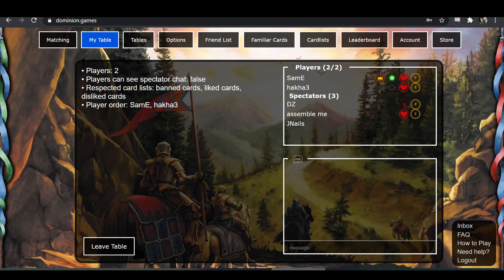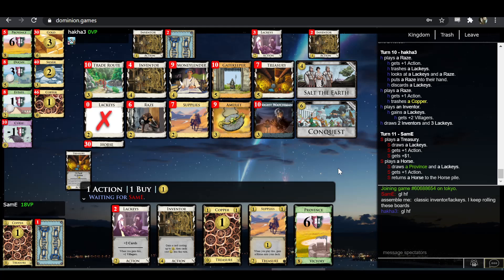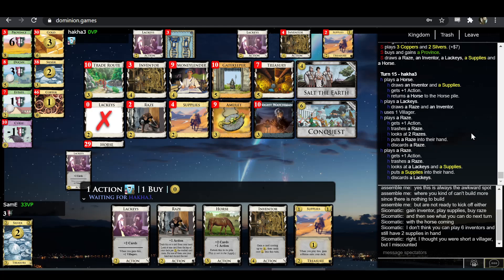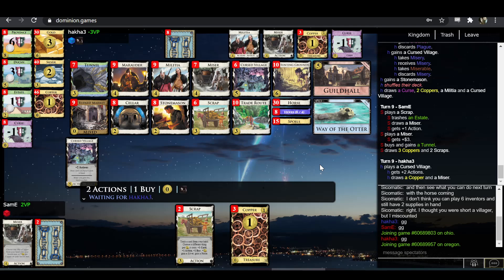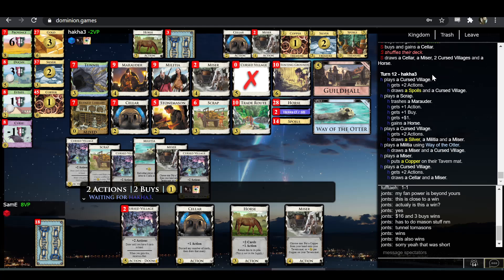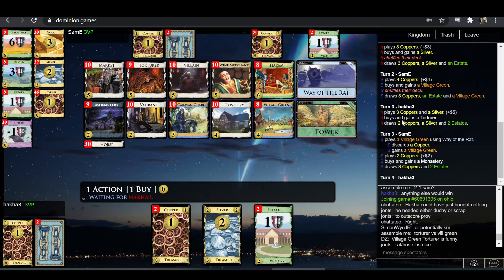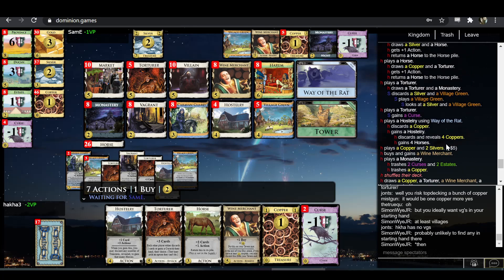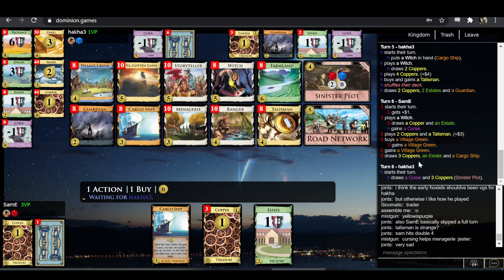C Division Championship - SamE vs hakha3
SamE and hakha3 won their respective groups in C Division of league. First to 4 wins is this season's C Division champion.

Dominion can be played online at dominion.games